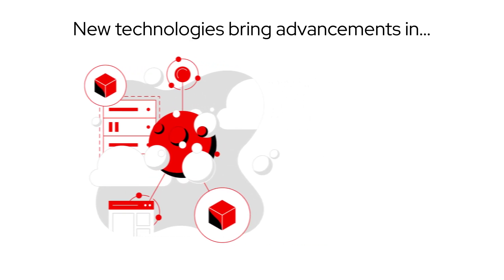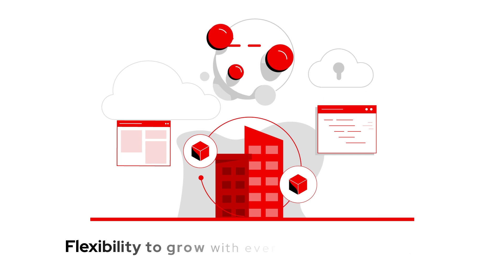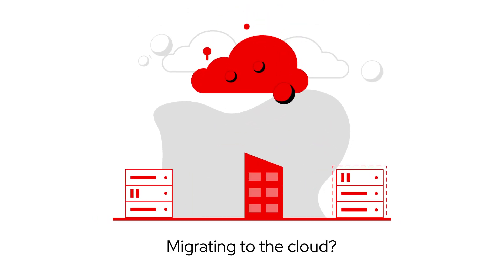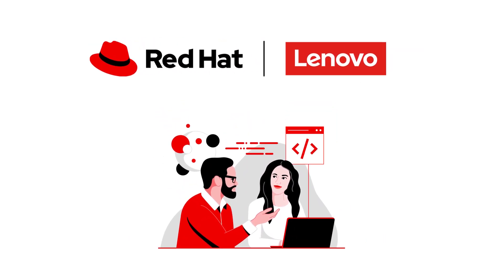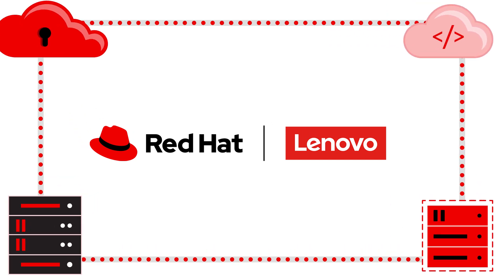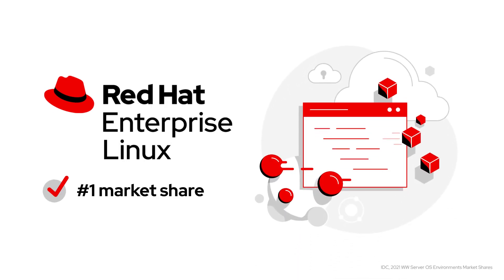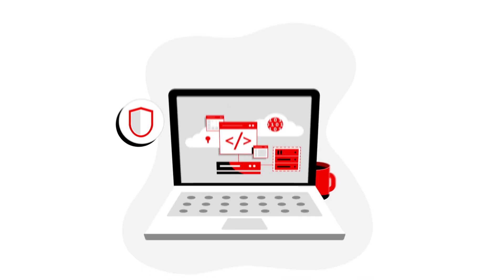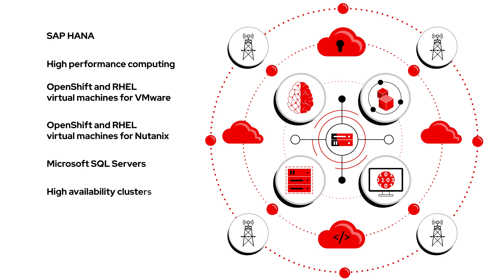Lenovo & Red Hat partnership: Red Hat Enterprise Linux and more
Lenovo business partners and customers benefit from the long-standing alliance between Lenovo and Red Hat.   Learn how Lenovo's infrastructure and Red Hat Enterprise Linux operating system provides a single source solution that speeds enterprise transformation and saves time and money.